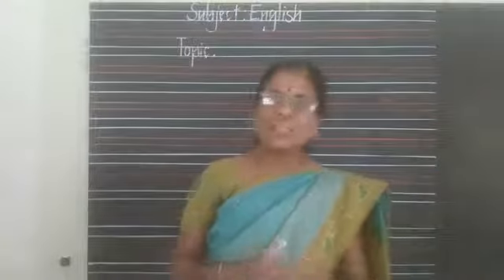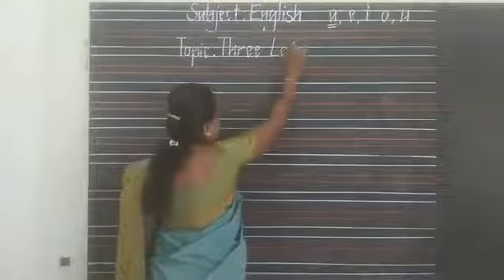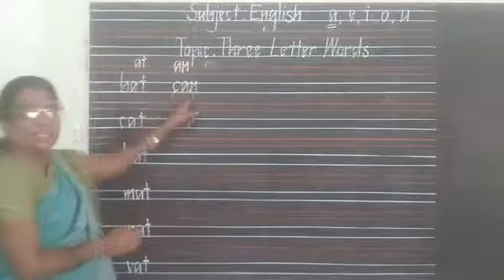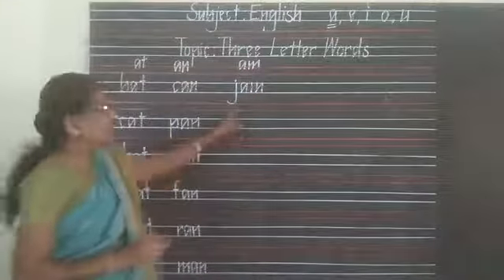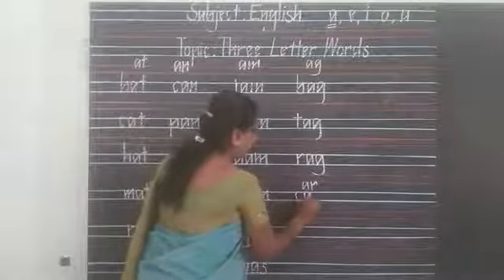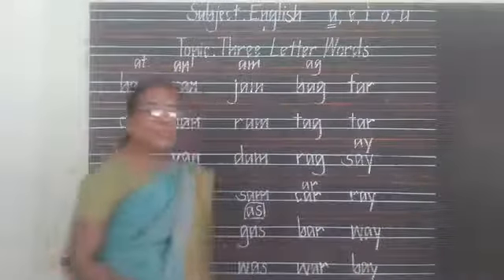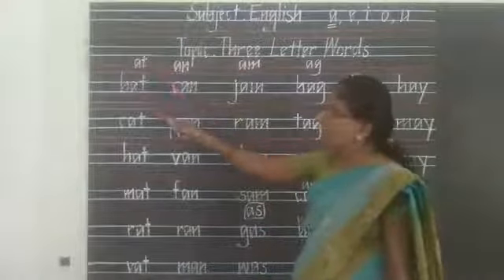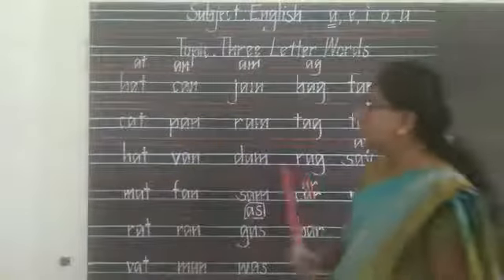1st Standard English Online Class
Class:1st Standard
Subject:English
Topic: Bridge Course
Date:05/07/2021